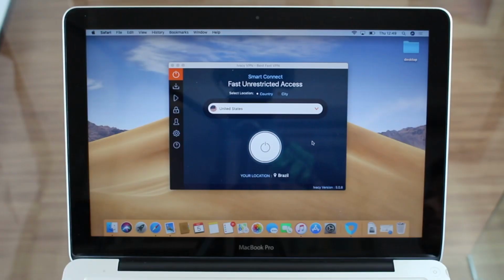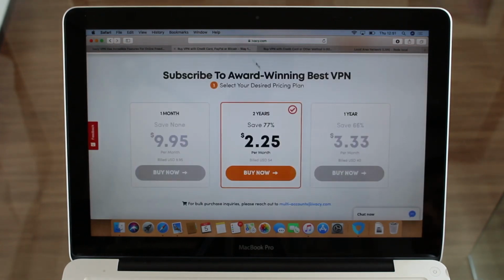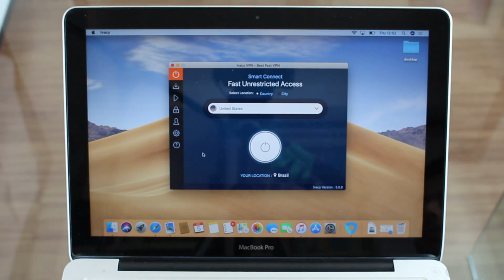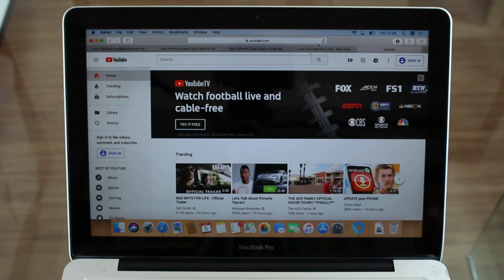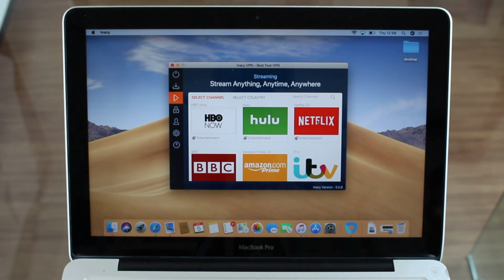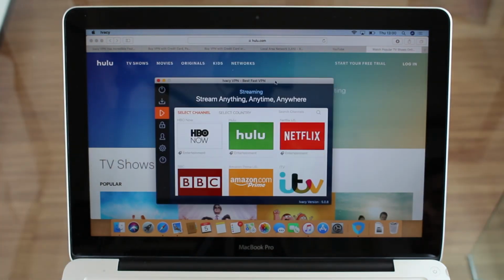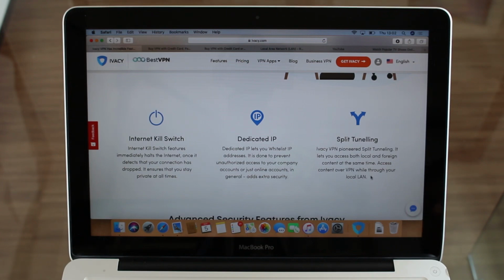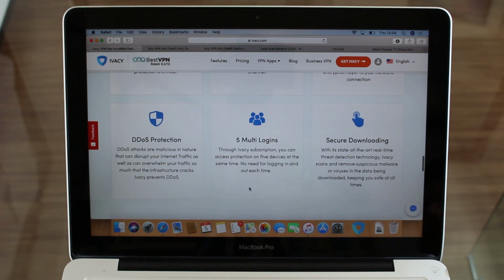Here’s Why you Should Always Use a VPN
Don’t waste any time. Get protected, safe, and enjoy all the amazing features that a VPN will give you!

Have you got any questions or suggestions? Hit the comment box bellow, I’m always around and answering.